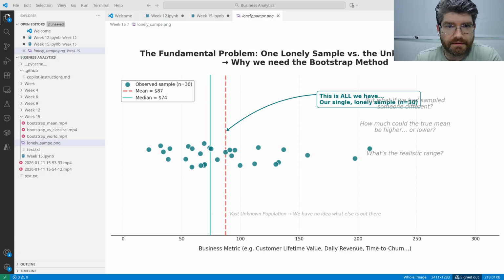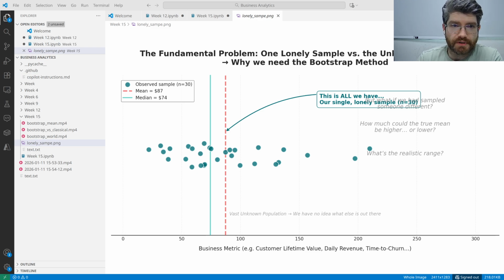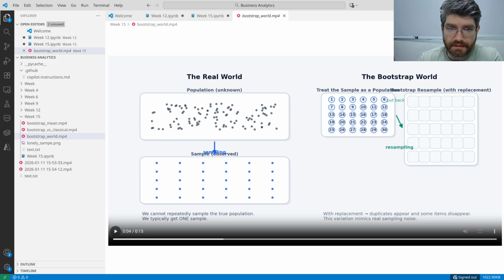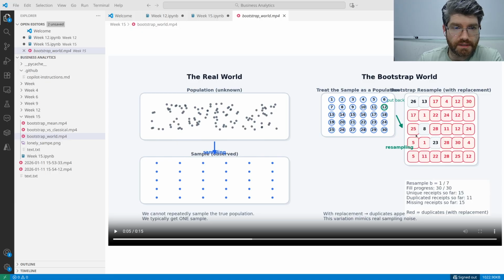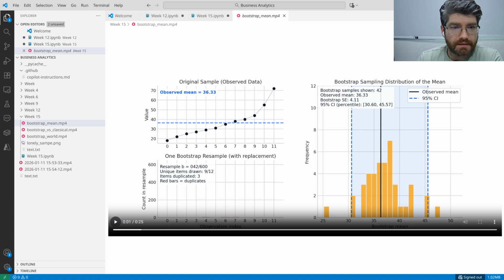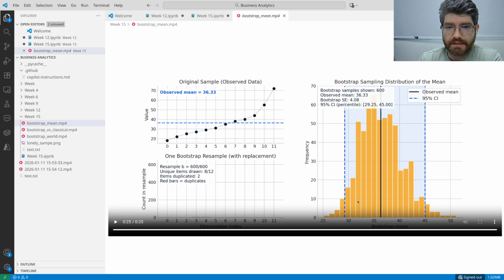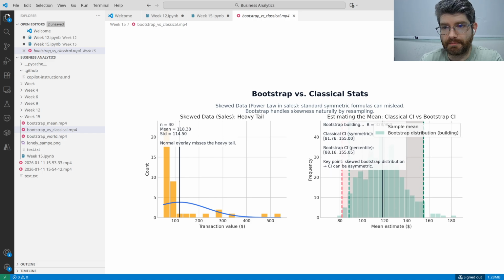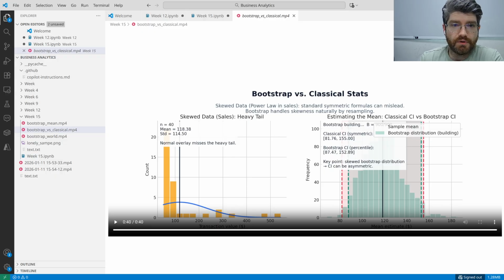Business Analytics: Bootstrap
[00:00] The "Lonely Sample" Problem. In real-world analytics (e.g., churn, revenue), we often have only one finite, skewed dataset. We need to assess risk/uncertainty, not just the mean.
[00:46] Limitations of Classical Statistics: Traditional methods often assume a Normal Distribution (Bell Curve). This fails when data is heavily skewed or chaotic, leading to inaccurate risk models.
[01:36] The Solution (Resampling): Instead of assuming a theoretical shape, Bootstrapping treats the original sample as the population. We draw new samples with replacement to mimic natural variation.
[04:11] The Sampling Distribution: By calculating the statistic (e.g., mean) for thousands of resamples, we generate a histogram that visualizes the actual uncertainty and standard error.
[05:08] Asymmetric Confidence Intervals: Unlike the symmetric intervals of the Central Limit Theorem, Bootstrapping captures the true skew of the data. This is crucial for business cases like pricing or insurance, where "downside risk" is rarely symmetrical to "upside opportunity.